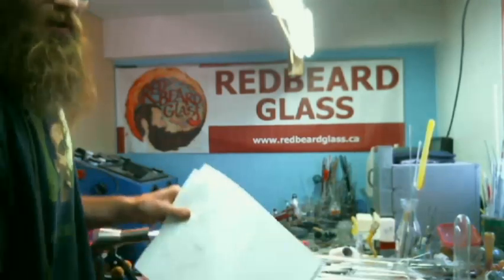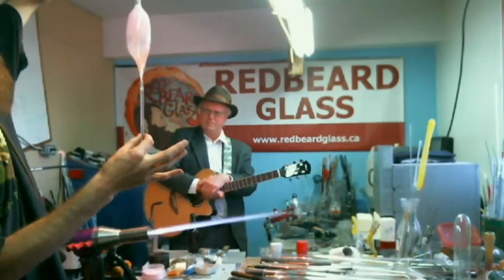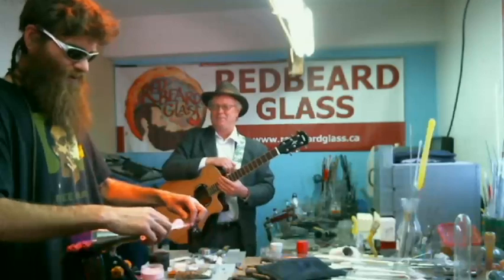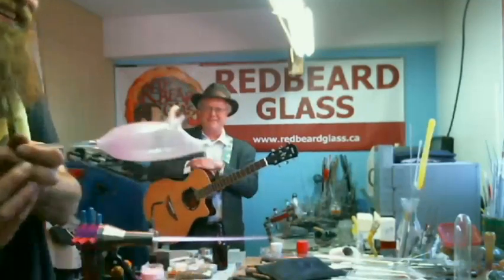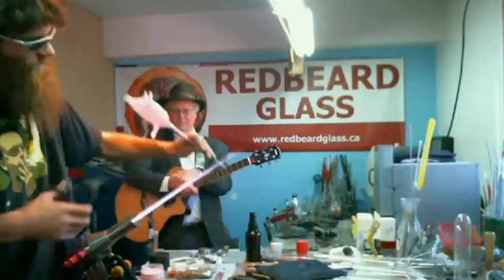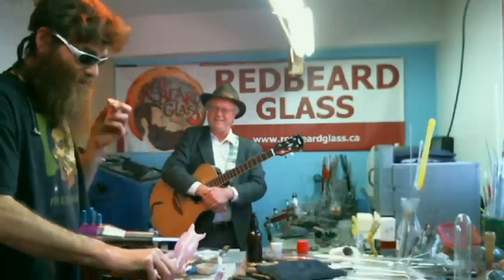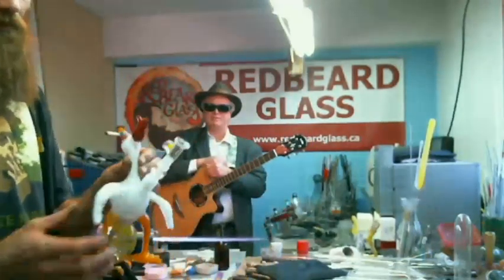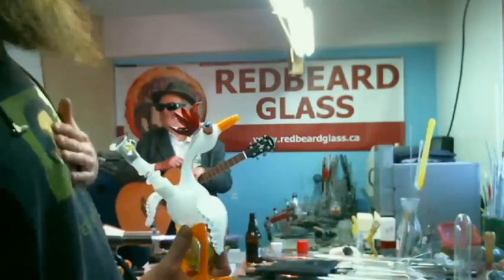The Redbeard Show #17: And This Little Piggy Stayed Home ... and Got Baked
POT TV - The Beard is on Pot TV! Watch The Redbeard Show for the latest on the cannabis glass community with British Columbia glassblower Redbeard of Redbeard Glass. Join the show for LIVE glassblowing!

This week: The Beard will carry on the barnyard bong theme, and make my first ever Piggy on Pot ... LIVE on POT.TV!

Joining Redbeard in the studio today will be a special guest, and the episode will be feature the sounds of the Tall Brothers.

Roll one up and gather 'round, it's LIVE GLASSBLOWING ON POT.TV

Episode originally recorded LIVE on April 12, 2014